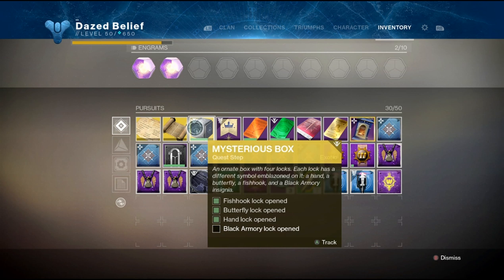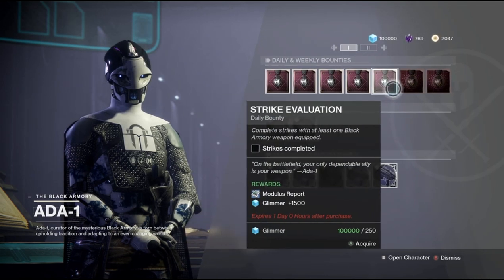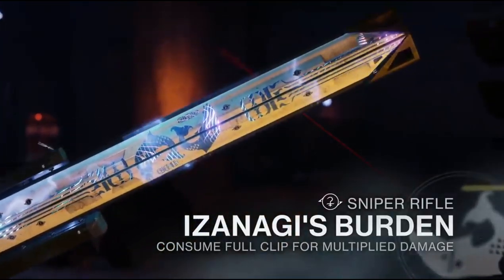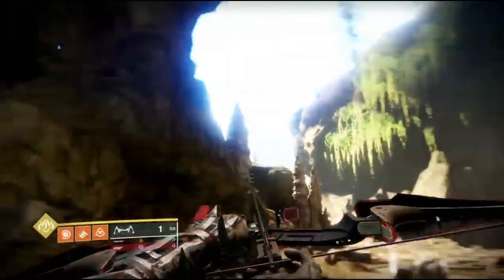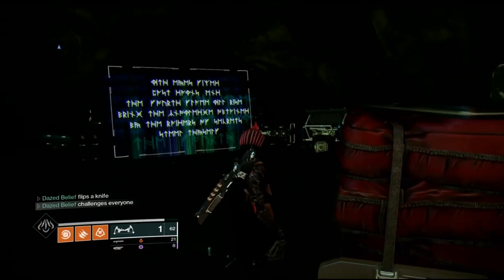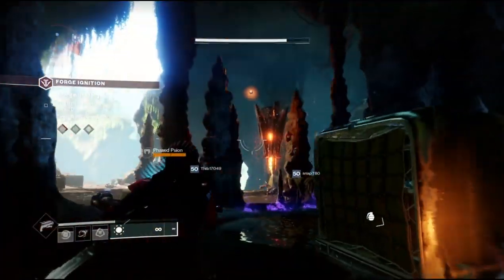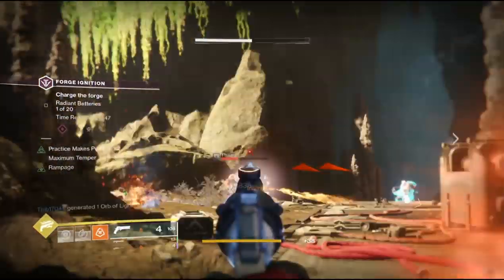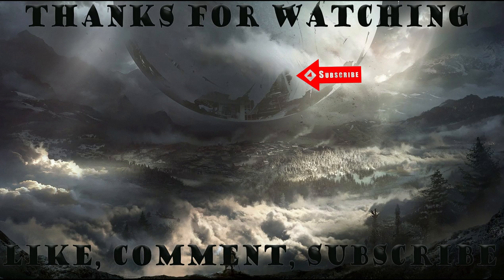Destiny 2 Mystery Box Update Quest Step Forge Key Guides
All we know about the mystery box so far, new quest step coming soon, amd guide to all forge keys so far.